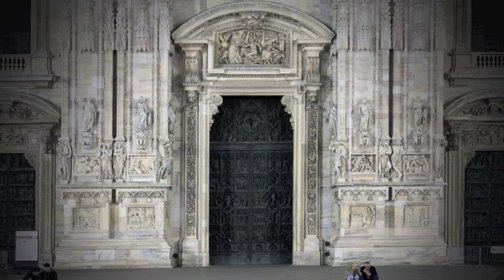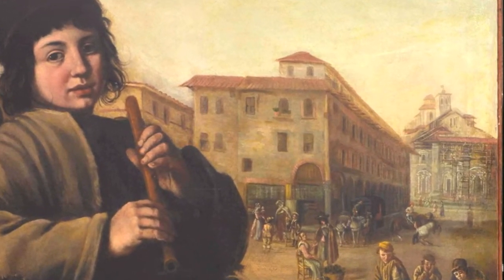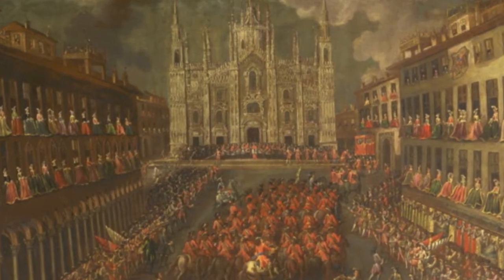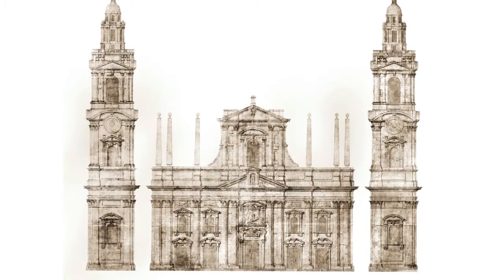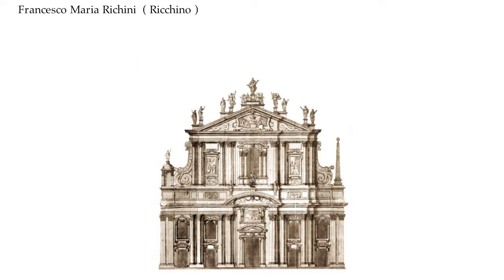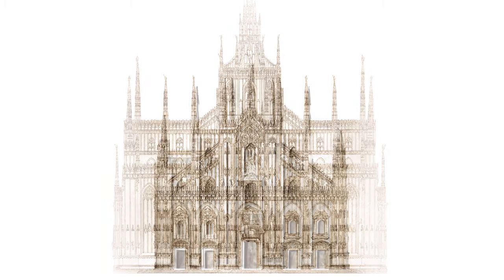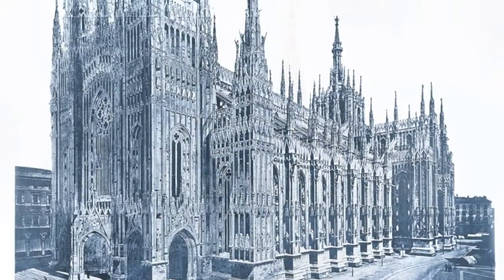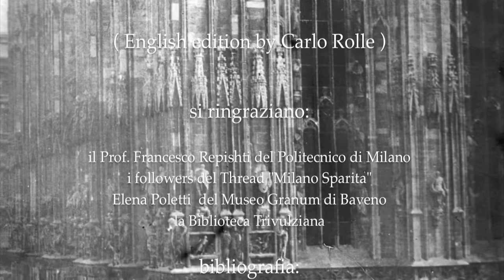The Façade of Milan’s Duomo ( discovering Milan 5 )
This video for yesmilano.com shows some rare images about Milan’s Duomo. It is not simply a video about the history of Milan’s Duomo, but also a journey through the Duomo that could have been and never was, because of the many different projects created for its façade.
An Italian edition of this video is available on Andrea Rui’s YouTube Channel and on the website yesmilano.com. The English text and narrating voice are those of Carlo Rolle, whose YouTube channel deals with medieval history and ancient literature.
The area of the Duomo was once occupied by different buildings: the summer cathedral of Santa Tecla with the baptistery of San Giovanni and the winter cathedral of Santa Maria Maggiore with the baptistery of Santo Stefano.
In 1386, when Gian Galeazzo Visconti became Duke of Milan, it was decided to construct a larger cathedral that would replace the two churches. The two baptisteries and Santa Tecla were demolished. The church of Santa Maria Maggiore, gradually incorporated into the new building, was demolished later on. Its façade served for decades as temporary façade for the new cathedral, and was eventually demolished in 1638.
In the XVI century there was a debate on whether the new façade should be in Gothic style or in the "Roman style". Martino Bassi drew several seven sketches, marked by the absence of bell towers. Tolomeo Rinaldi proposed a project, which foresaw a façade on two orders with a central pronaos and grandiose bell towers on the sides.
A contest open to the best architects was held. Tibaldi designed a façade reminding of the Escorial. Gigantic Corinthian columns, about 24 meters high, supported an impressive cornice protruding almost 5 meters from the profile of the façade. For the sides, Tibaldi proposed two tall bell towers on three orders. The stone suitable for the columns was found on the mountain of Baveno. The columns were to be transported by a large boat that, after crossing the lake and sailing along the Ticino and the Naviglio Grande, would reach Milan. It was necessary to carry out some hydraulic works, such as the enlargement of the locks, the demolition of a few bridges and of certain buildings on the portion of the canal running through the city.
The project of Tibaldi was further elaborated with many variations incorporated into the final project of Fabio Mangone. In 1628, finally the operations for the transport of the first column began. However its weight broke the ropes that held it, and the fractured column ended up at the bottom of the lake. Mangone, mortified by this failure, died in the following year.
In 1638, Carlo Buzzi succeeded Francesco Richini in the direction of the Factory of the Duomo. In 1645, given the difficulties posed by the huge marble columns to the construction, Buzzi presented his own project, which preserved the classical elements already completed, but took up the gothic motifs of the cathedral, and included two high bell towers on the sides of the façade.
In contrast with it, the project of Francesco Castelli, proposed a completely new design, a reinterpretation of Tibaldi's old project in a pseudo Gothic style, with shorter and spiral columns, a portico with pointed arches and an upper tympanum.
Over the following decades, countless projects were presented, in which the Baroque style coexisted with the Gothic one, while classical elements were mostly hidden by a portico. However, the works remained suspended for a long time. Only in 1683, the old façade was demolished and the new front was closed with masonry works to support the first span of the church.
In 1805, upon insistence of Napoleon Bonaparte, a project of Felice Soave was eventually chosen: a solution that maintained the original profile of a gabled cathedral without destroying what had been already built. Napoleon promised that the cost for the completion of the Duomo would be carried by France. At that point, the works were finally completed within seven years.
In 1884, Aristide De Togni bequeathed a large sum for changing the Duomo's façade, completed in a hurry and with poor materials. An international competition was launched, to which more than one 120 competitors took part. Giuseppe Brentano was the winner, but he died at the end of 1889, without being able to complete the executive drawings of his project. In the meantime, the question arose, whether it was really necessary to destroy the nice parts that had been created over centuries by so many artists. It also became clear that it would not have been possible to finance the reconstruction of the entire façade: the works, which had just begun, were suspended in 1902. It was decided to appoint a commission for the reform of the crowning element, in danger of a partial collapse. In 1910, a different project was developed for the decorations, and was completed in 1925. In the following decades the doors will be completed.